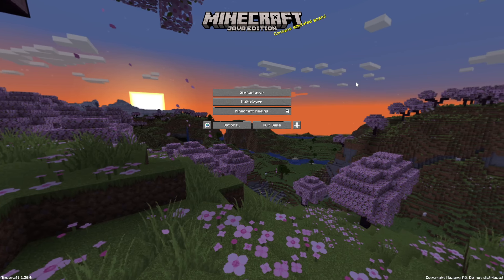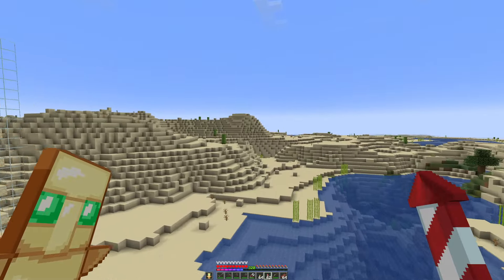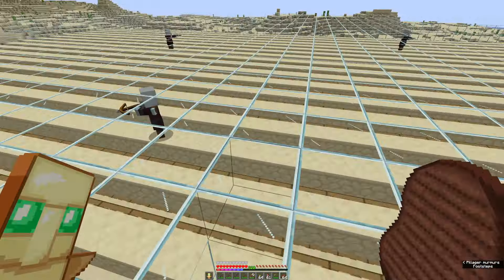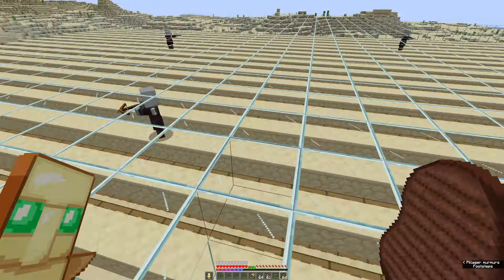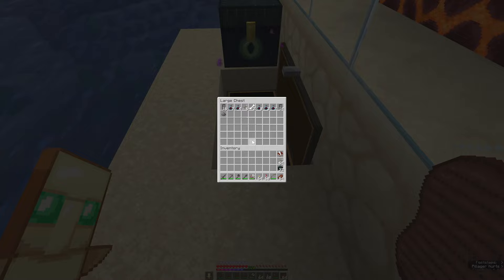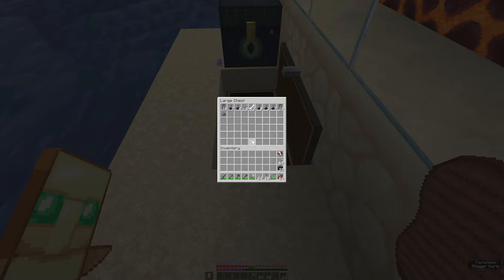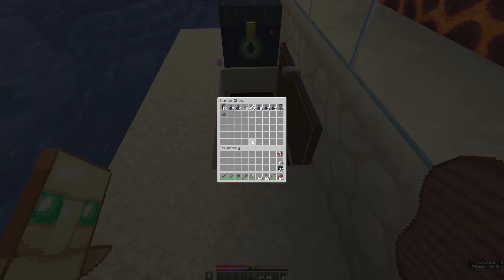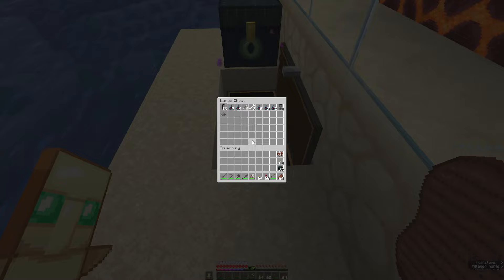Minecraft 1.21 Passive Ominous Bottle Farm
With the changes to Bad Omen, it seemed a farm for Ominous Bottles was needed. It's not fancy, but it does the job pretty well.